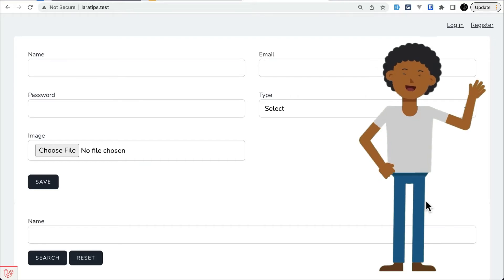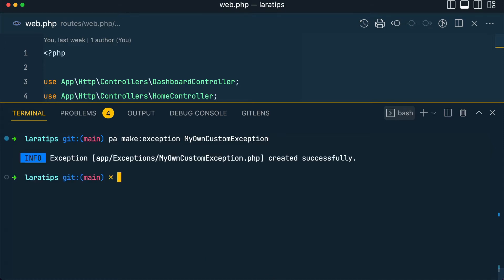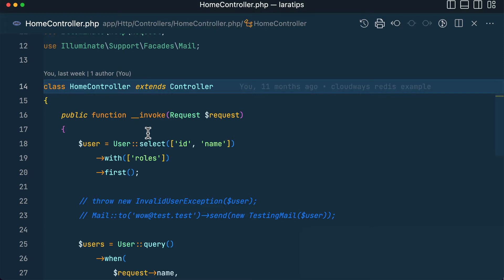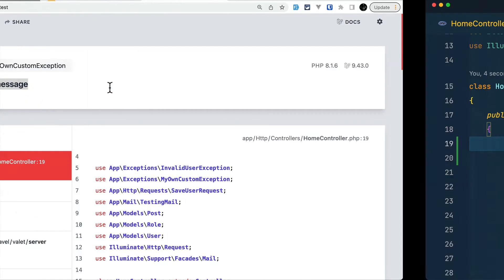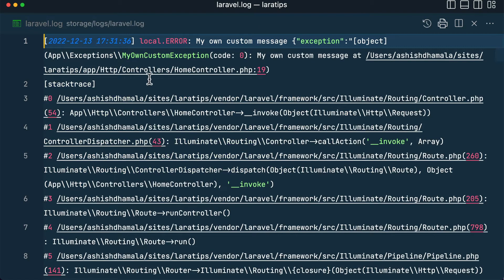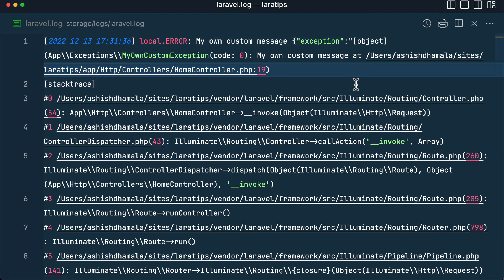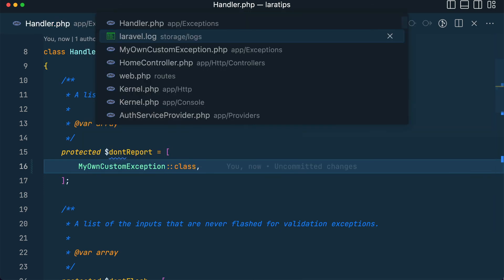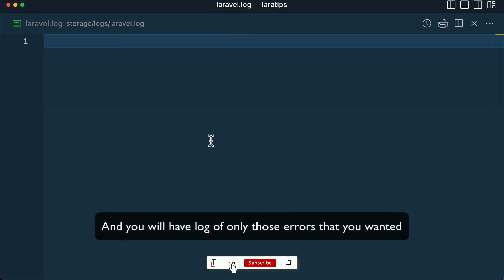What's The Use Of dontReport Property On Exception Handler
Here, we will be looking at the use of dontReport property on the Exception Handler class in Laravel.

=== OFFER ===

=== Important Links ===

=== Credits ===